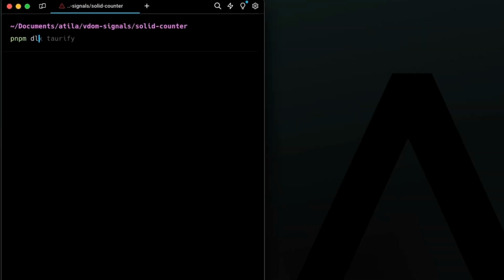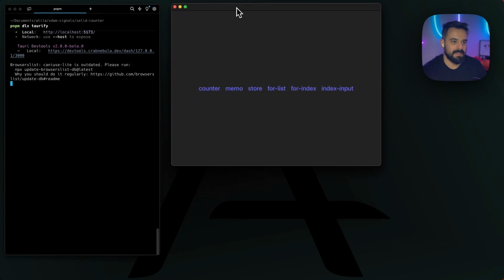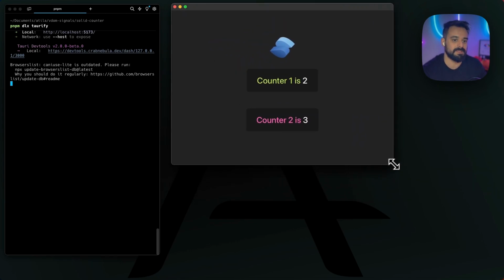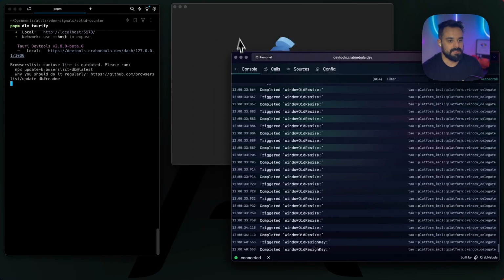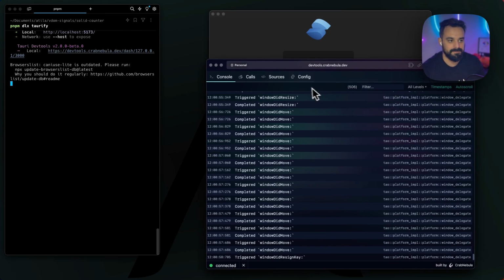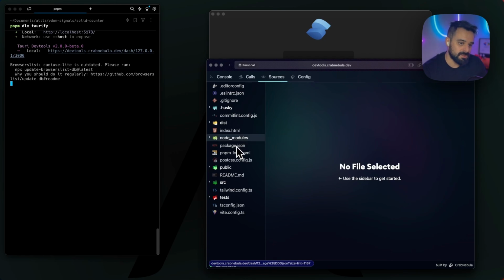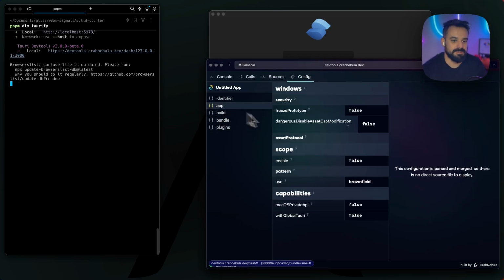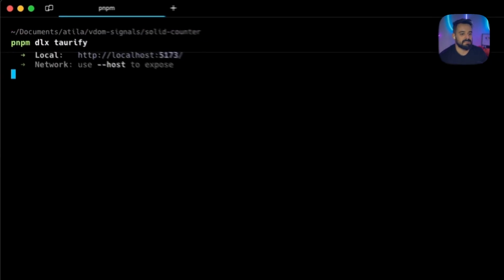Taurify: Build and Deploy Tauri with no friction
Taurify is a CLI built by CranNebula that can wrap any Vite-based application into a Tauri app.
It can be run with any Node.js package manager and gets you a running app with debugging capabilities within seconds!

Need more details? Check X